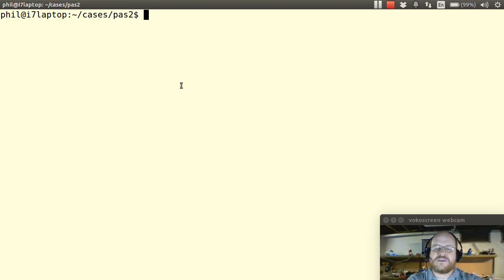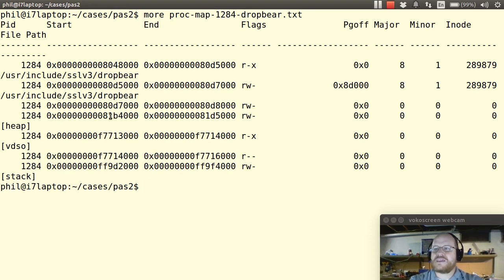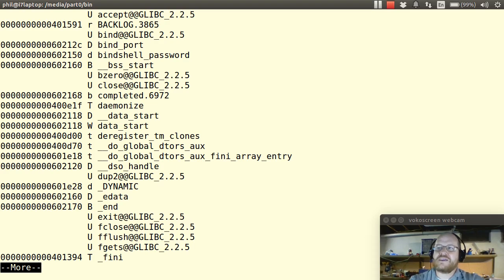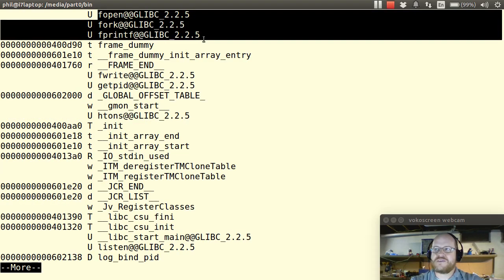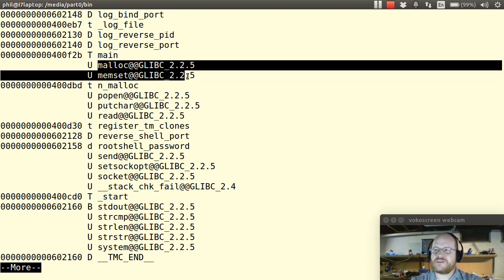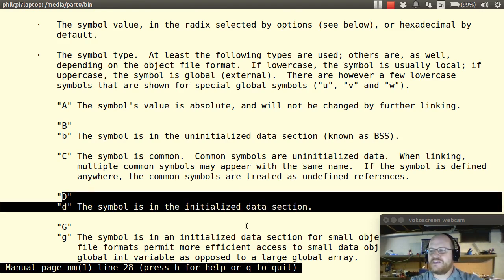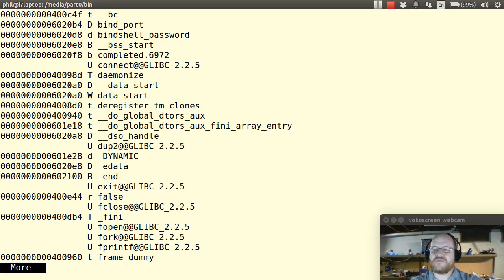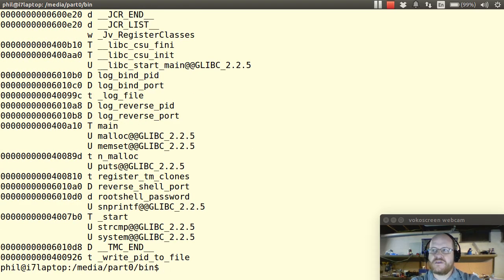093 malware part4 using nm